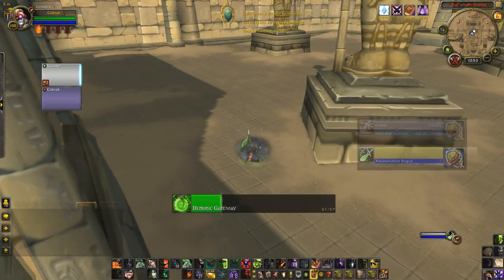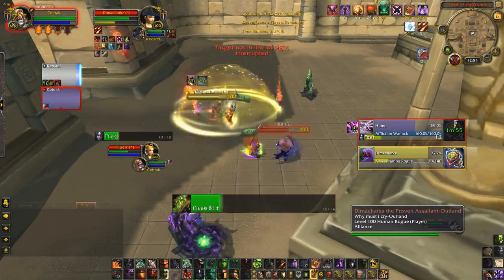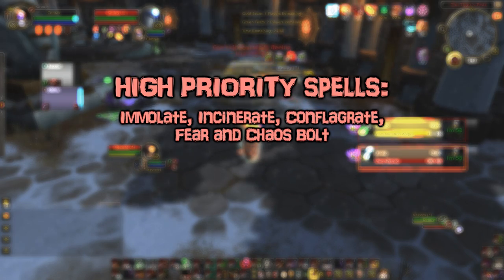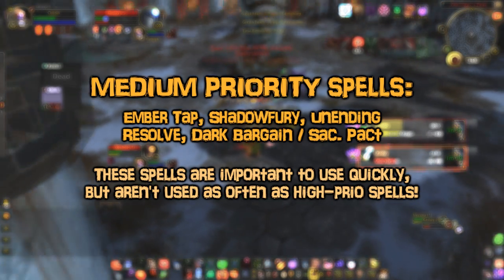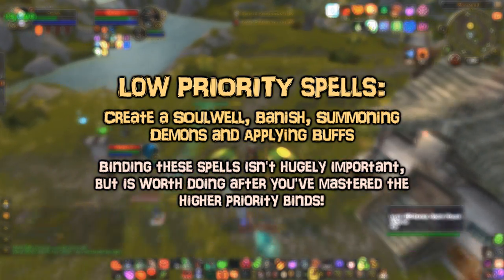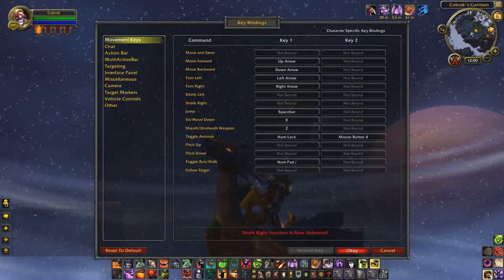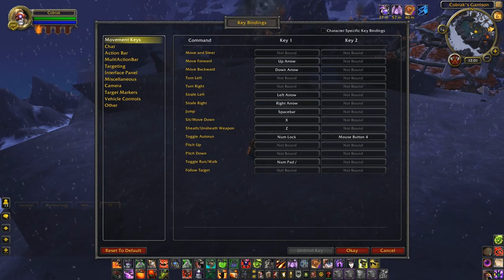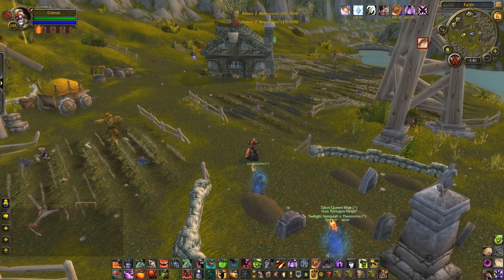Keybind Guide /w Keyboard-Cam BG Clip! [Cobrak]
Giving all the info I can on the best ways to start up with keybinding =] Hopefully help some people out who are still struggling! If not, skip ahead to the BG keyboard-cam clip and feel free to laugh at my binds!

Addons:
VialCoolDowns: No longer on the Curse addons website! :S